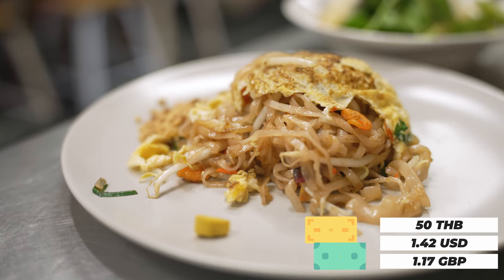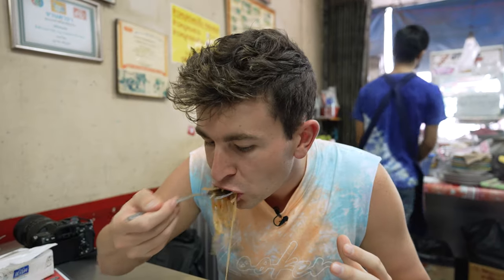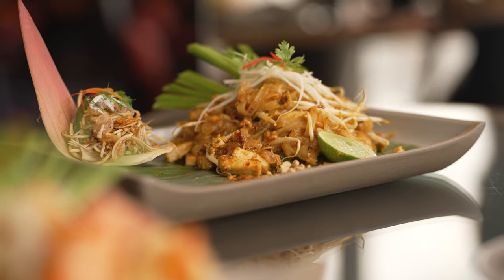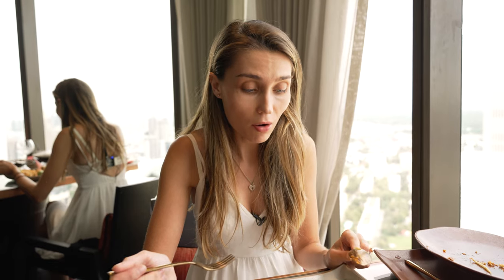CHEAP VS EXPENSIVE Pad Thai in Bangkok 🇹🇭 STREET FOOD CHALLENGE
Street Food Pad Thai VS Fine Dining Pad Thai, who will win?

We have searched every corner of Bangkok to find the best street food Pad Thai and the best fine dining Pad Thai. In the street food corner, we have Pad Thai Mae Am. Mae Am has been perfecting her Pad Thai recipes for over 30 years, a pretty tough opponent! And in the fine dining corner we have the award winning restaurant Saffron which is located 52 floors up in the 5 star hotel Banyan Tree. In this crazy showdown who will win the title of Bangkok’s Best Pad Thai.

It’s the easiest way to support us! 🤍

🕙 Timestamps
00:00 Intro
0:30 Pad Thai Mae Am
3:20 Saffron Pad Thai
6:49 Winner: Bangkok's Best Pad Thai

Sony A7s III
Sony A7 IV
Tamron 35-150mm f2-2.8
Tamron 17-28mm f2.8
Samyang 50mm f1.4 II
Rode Wireless Go II
Sony ECM-B1M Shotgun Mic
DJI Mavic Pro 2
Tascam DR-10L Audio Recorder
Wandrd PRVKE 31L Travel Backpack
Sony WH-1000XM4 Wireless Headphones
Shell Thunder SSD Enclosure
Sabrent Rocket Q 4TB
ProGrade Digital SDXC UHS-II SD Card
ProGrade Dual-Slot SD Card Reader